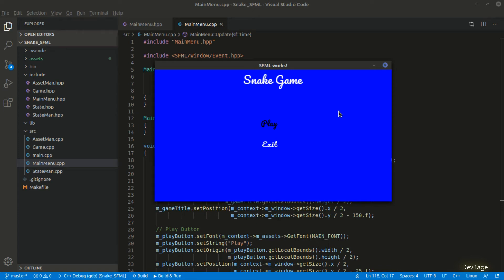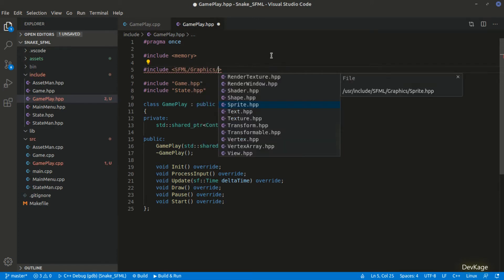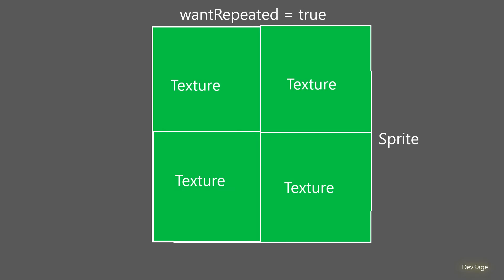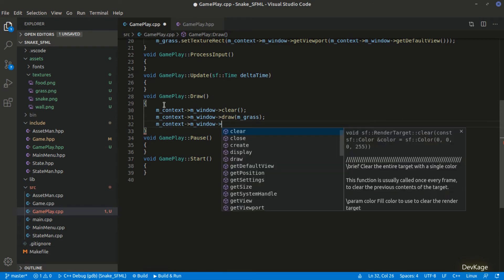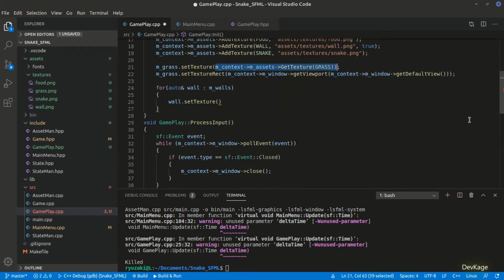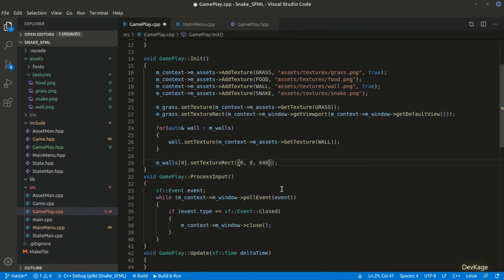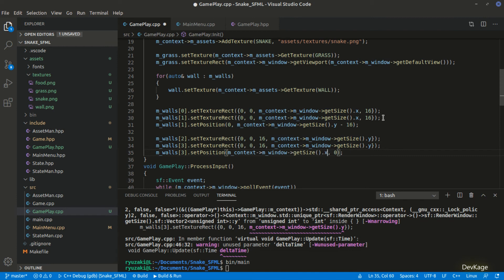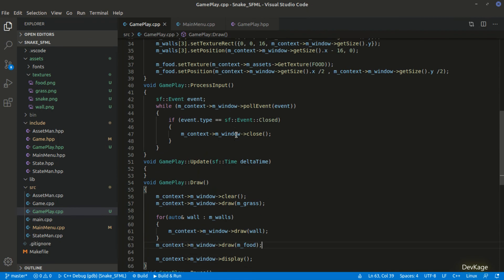6. Adding Grass, Walls and Food | 2D Snake Game - C++ & SFML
In this video we will start working on the GamePlay state, where we will write the code to display background grass, walls on the borders and food which the snake can eat. For this we will use sf::Sprite and sf::Texture class.

Commands to install compiler and make:
G++ compiler: sudo apt install g++
Make: sudo apt install make